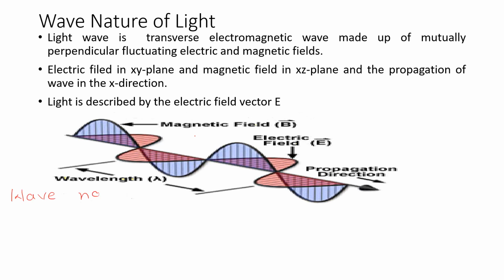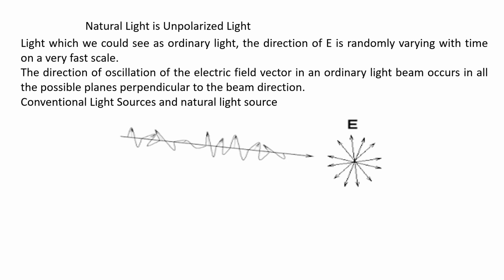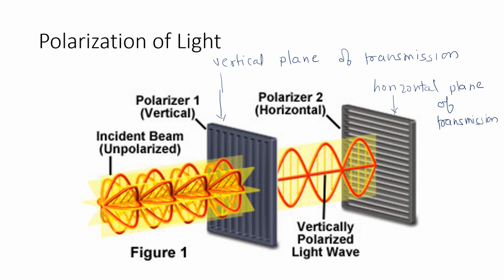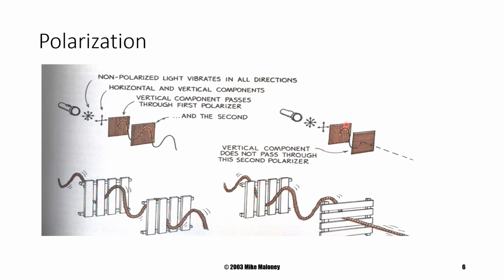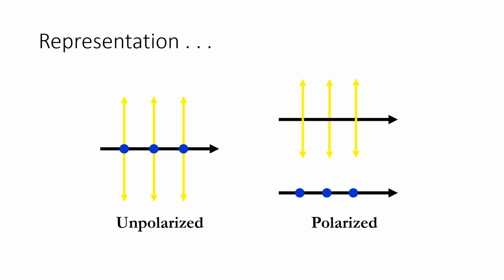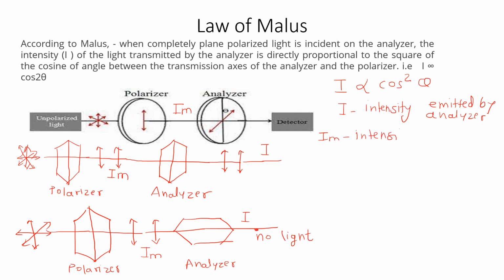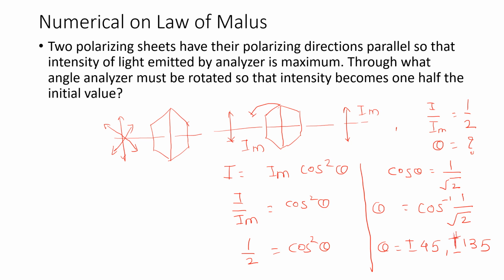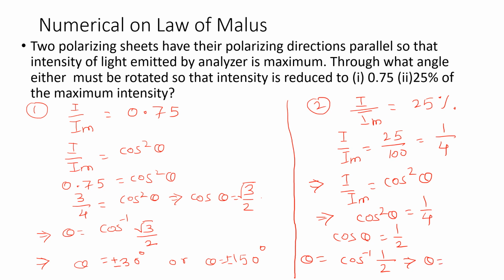PCCOE-B.Voc: Applied Science: Unit 5: Wave Nature-Lecture-2